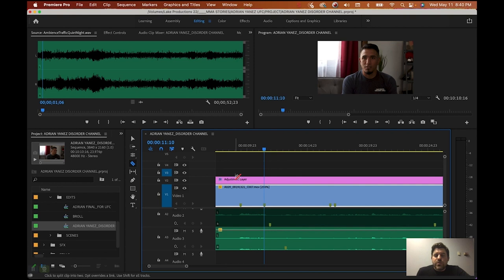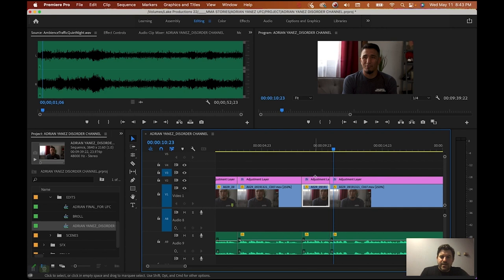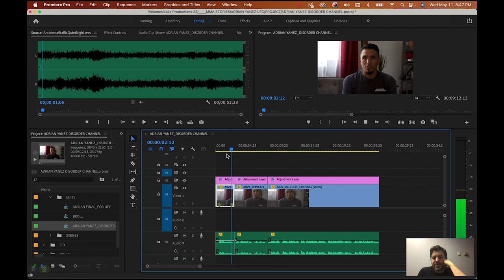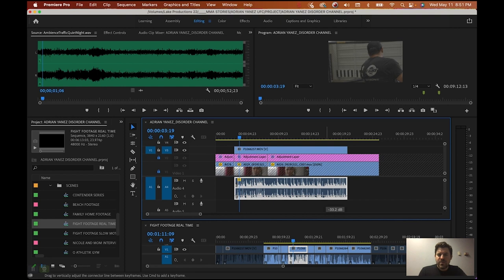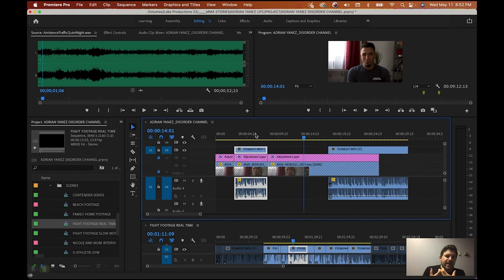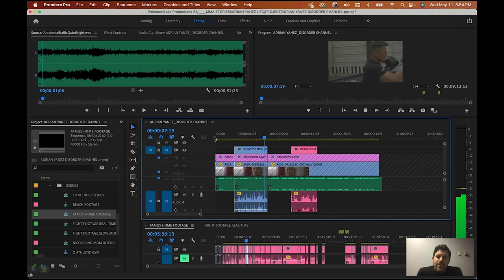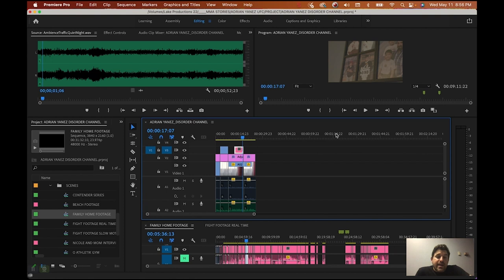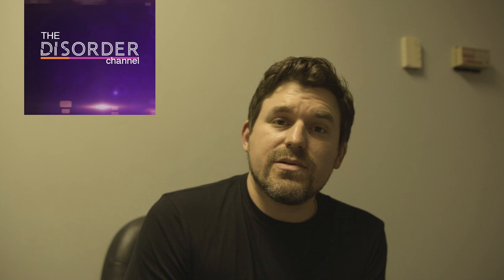RTS Jon Garcia edit tutorial - short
This video from the RARELY Told Stories Workshops by Global Genes and The Disorder Channel covers the basics of how to video edit.  Emmy nominated filmmaker Jon Garcia goes over the basics of cutting together an interview scene and adding b-roll footage to start editing your rare disease documentary.